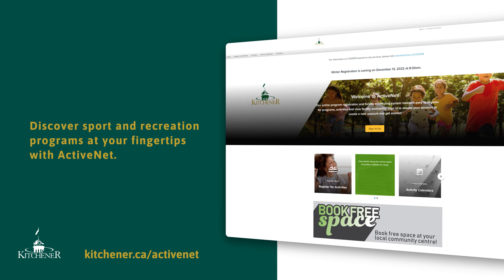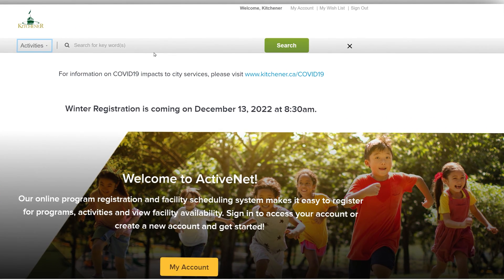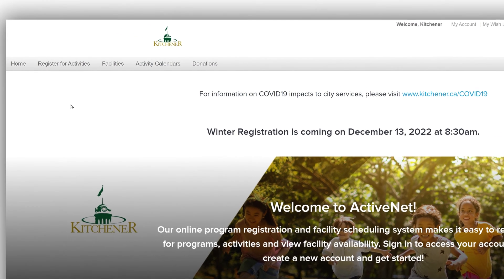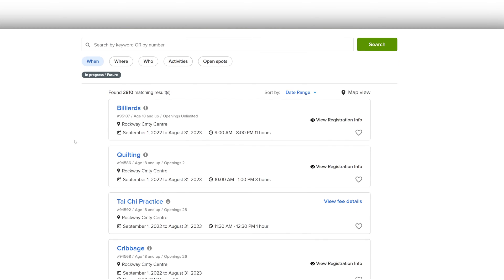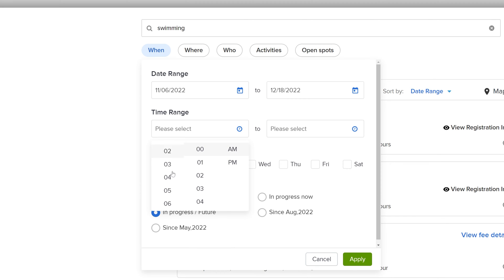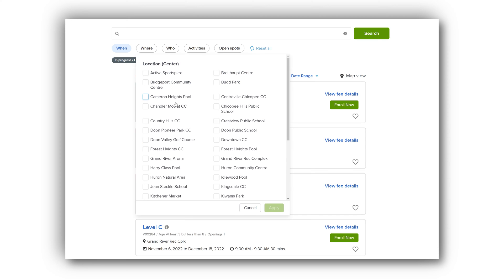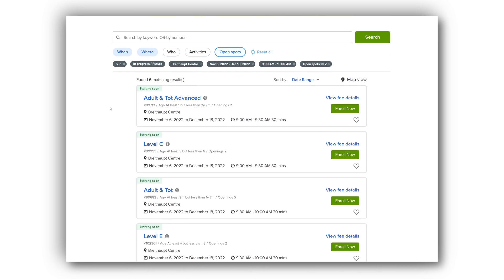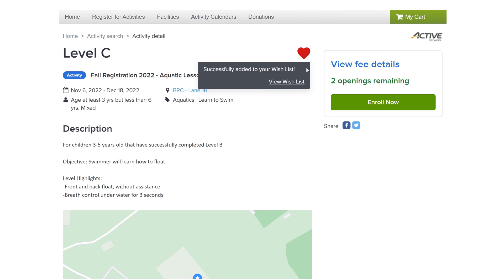ActiveNet - How to use ActiveNet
You can use ActiveNet to register for programs online. Watch this helpful video for useful tips to help you find what you're looking for on ActiveNet. Visit kitchener.ca/activenet to register for a program.